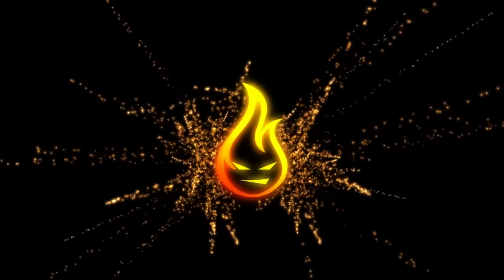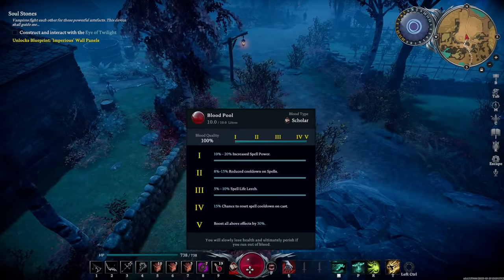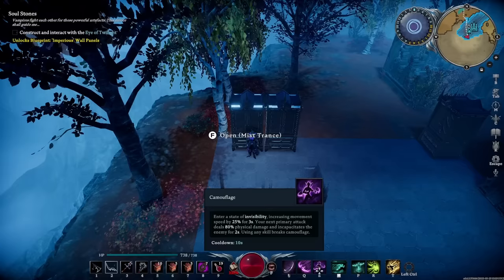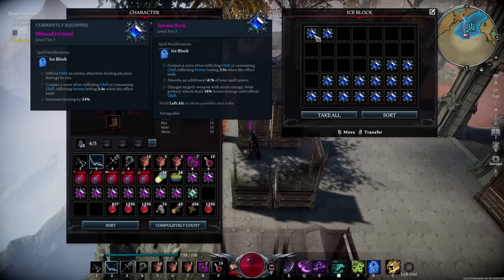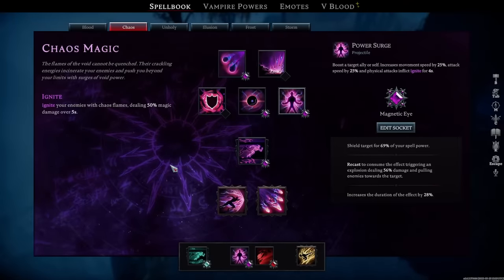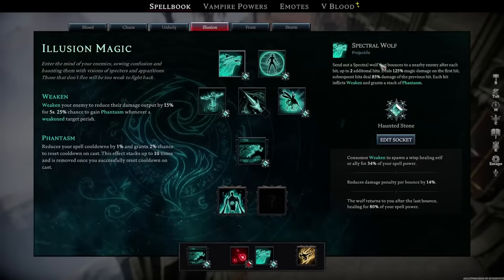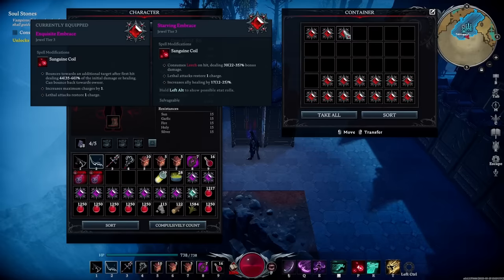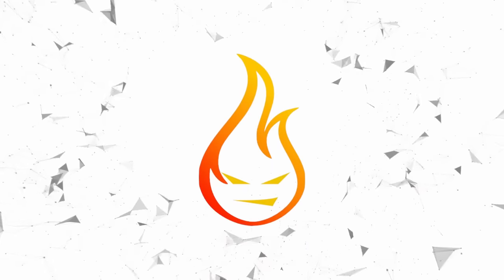Insane New Spell Combos In V Rising Gloomrot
In this V Rising Gloomrot video, we take a look at some of the game's most op spell combos that will help you dominate.

Awaken as a vampire. Hunt for blood in nearby settlements to regain your strength and evade the scorching sun to survive. Raise your castle and thrive in an ever-changing open world full of mystery. Gain allies online and conquer the land of the living. ~Steam Store